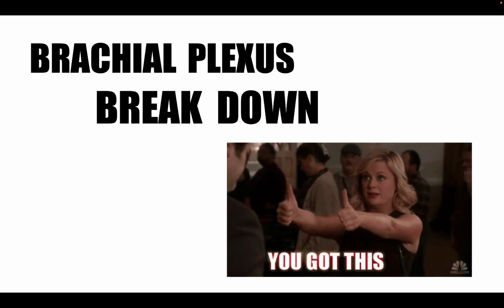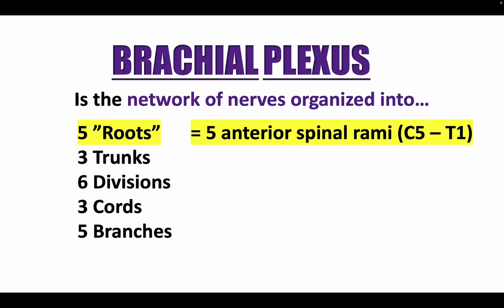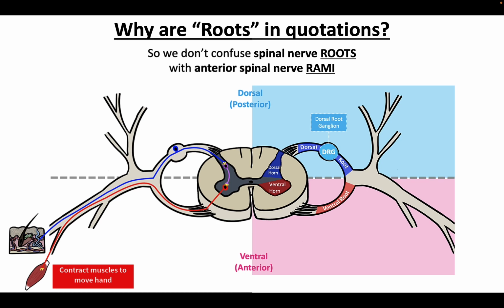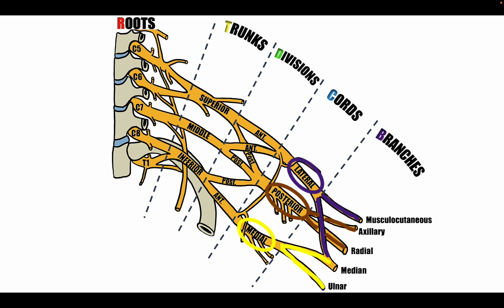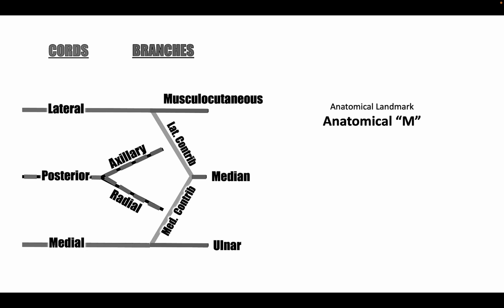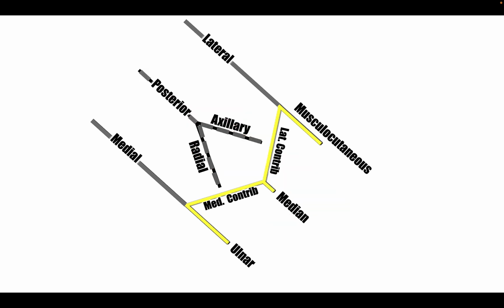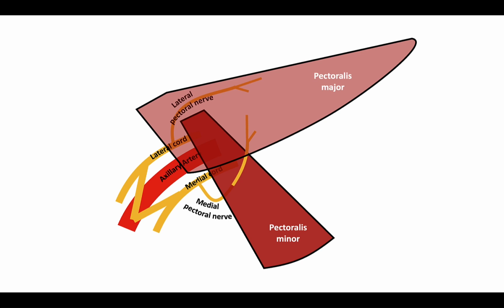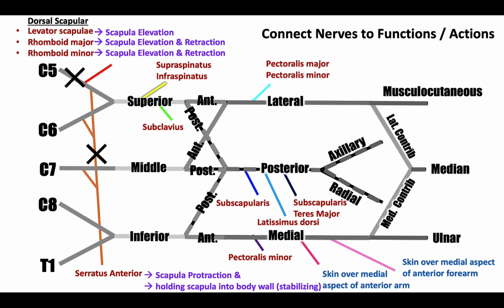Brachial Plexus Breakdown: Learning the Brachial Plexus (Part 1/3)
This video will provide you with an introduction to the anatomy of the brachial plexus! This is the first video of a 3 part series. In this lecture I will teach you the parts of the brachial plexus as well as how to draw it out to help you study more efficiently and effectively in and out of the anatomy lab. Hope it helps!